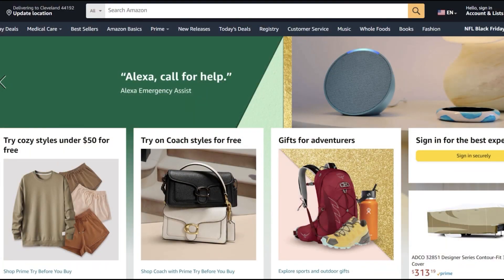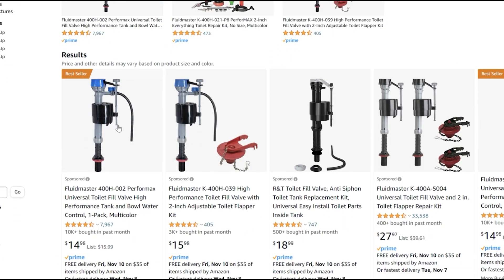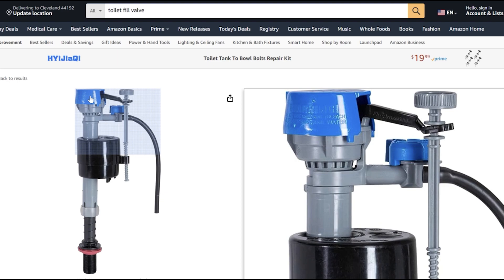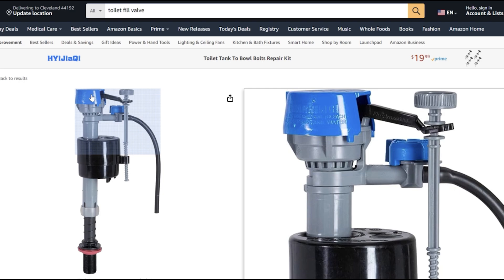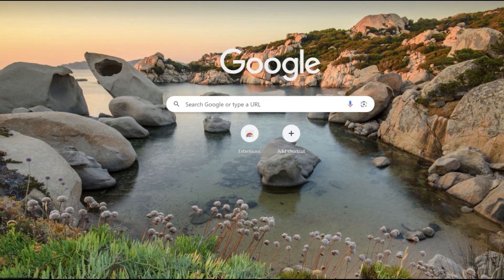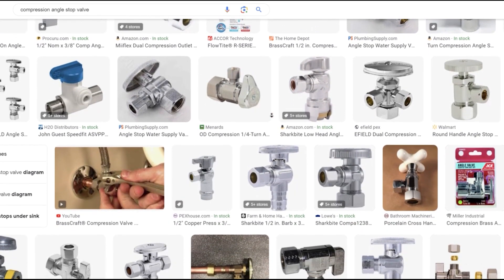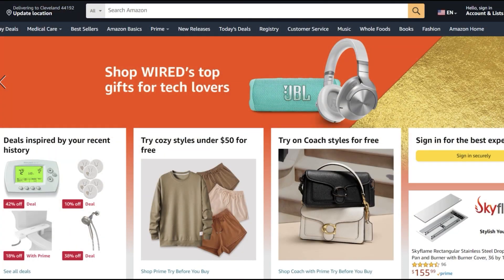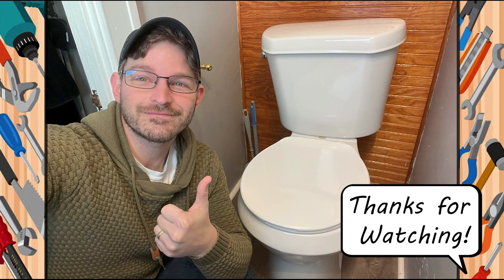How To Fix A Hissing Toilet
With an on-the-go lifestyle you never know when life's little challenges will strike, but hopefully this video on how to fix a hissing toilet brings you one step closer to peace of mind and saves y'all some money. If you guys have any questions hit me up below and best of luck :D